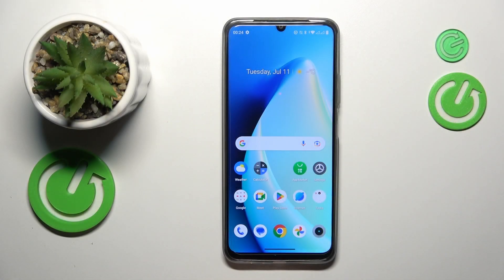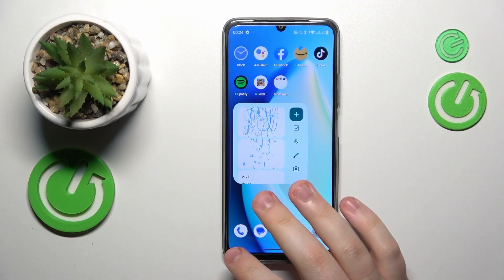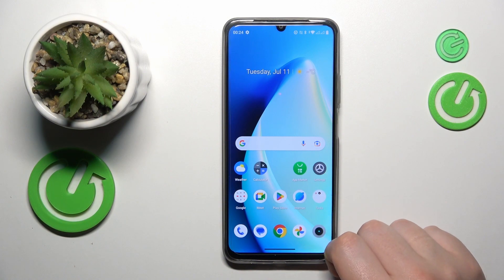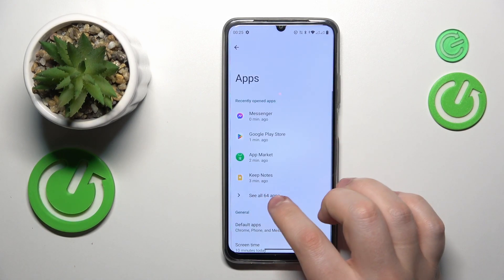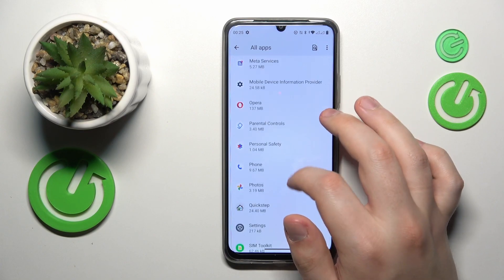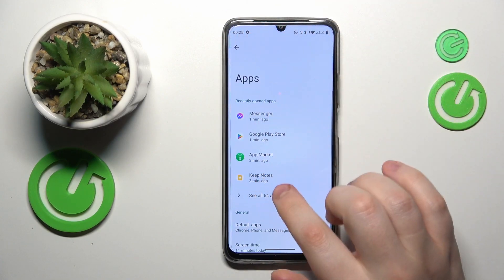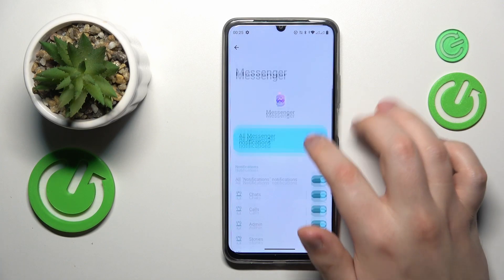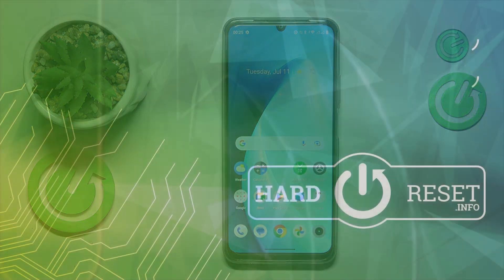How to Disable Sound & Notifications for Messenger App on Realme C53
Find out more about Realme C53:
Hi. Let us introduce a video on how to turn off the notifications and sound for the Messenger app on your Realme C53. In order to do that, we will take you to the app section where you can find the messenger and disable all notifications. If you want to know more about your Realme C53, visit our YouTube channel.

How to disable all notifications for Messenger in Realme C53? How to access the apps menu on Realme C53? How to turn off messenger sounds on Realme C53?